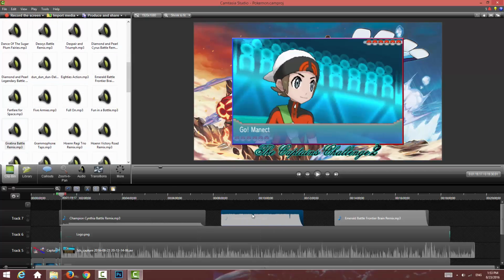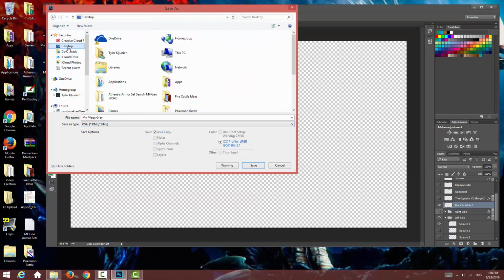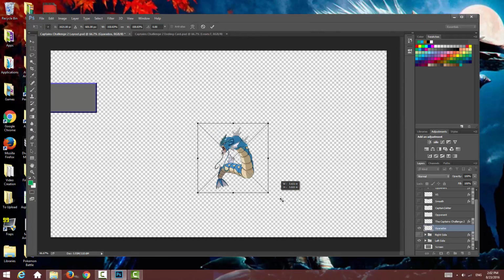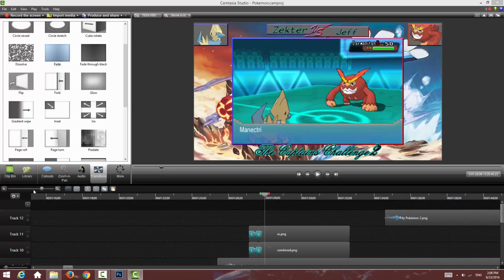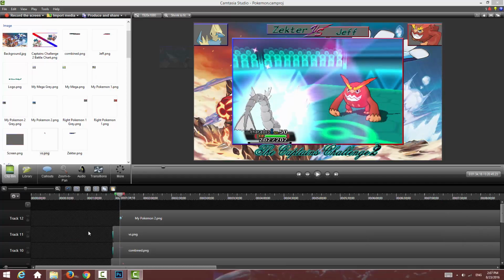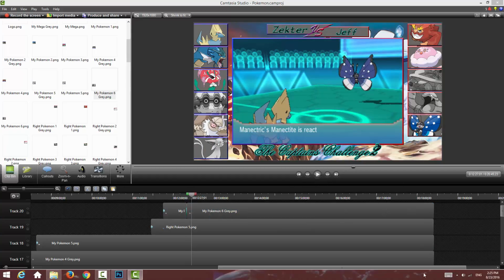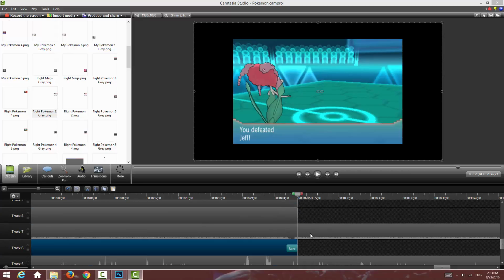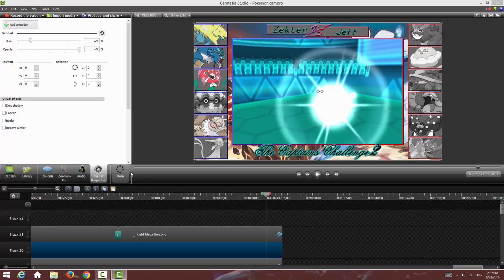How To Make A Pokemon Battle Layout (CC2 Secrets Revealed) Pt:2